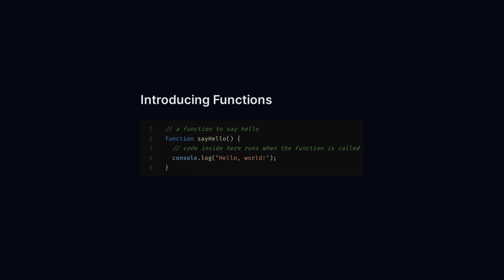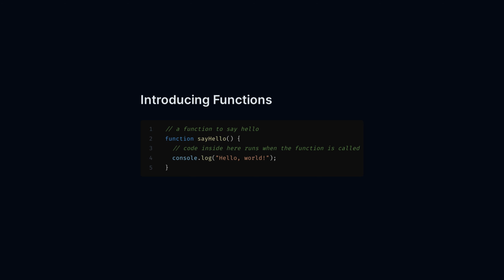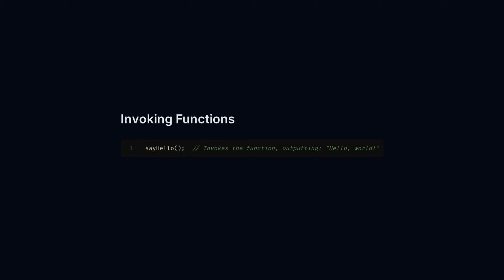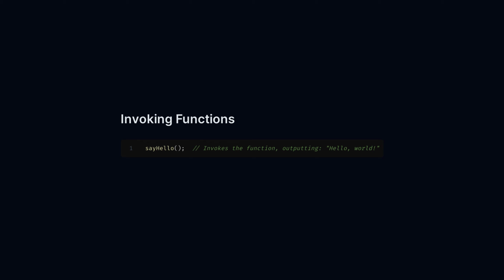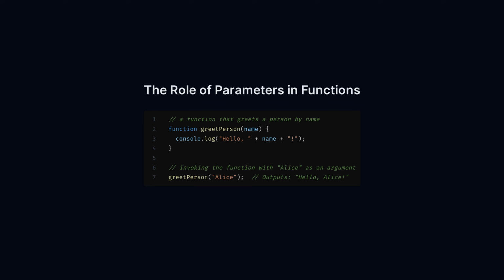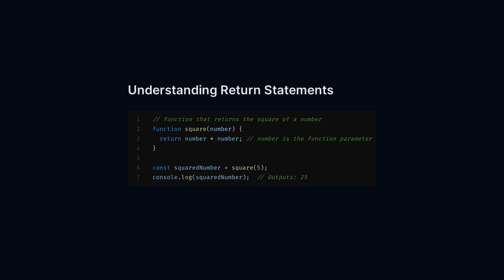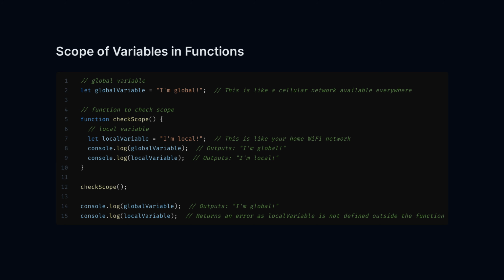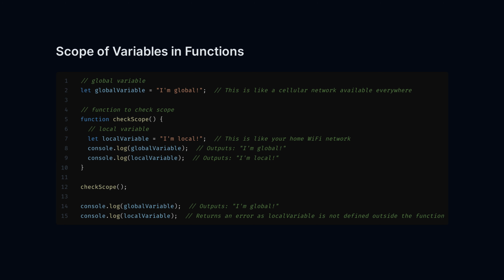Lesoon 4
Welcome to the ultimate JavaScript fundamentals course! 🚀 Whether you're just starting out or looking to refresh your skills, this in-depth tutorial covers everything you need to build a solid foundation in JavaScript.

DOM Manipulation

📌 This video is beginner-friendly and perfect for aspiring web developers, coding enthusiasts, or anyone interested in learning how JavaScript powers the web.

⏱️ Timestamps
00:00 - Introduction
02:15 - Setting up the Environment
05:30 - Variables & Data Types
12:10 - Operators in JavaScript
18:45 - Functions Explained
26:00 - Conditional Logic
32:30 - Loops in JavaScript
40:00 - Arrays & Objects
48:15 - DOM Basics
58:00 - Event Handling
1:05:00 - ES6+ Features
1:15:00 - Final Project Walkthrough

🔗 Resources & Downloads
📁 Code examples: [Add your link]
📄 Cheat sheet: [Add your link]